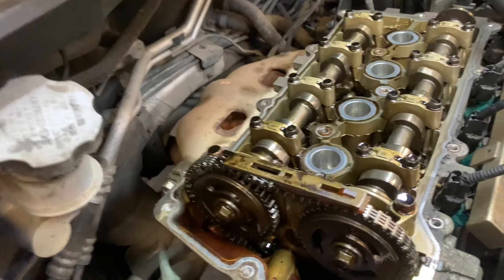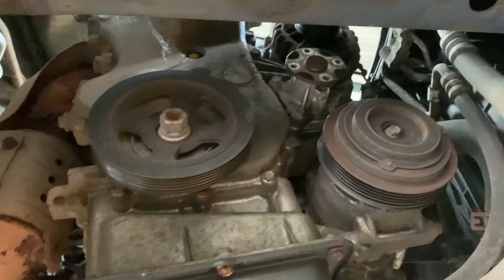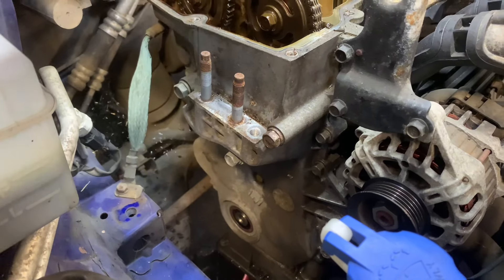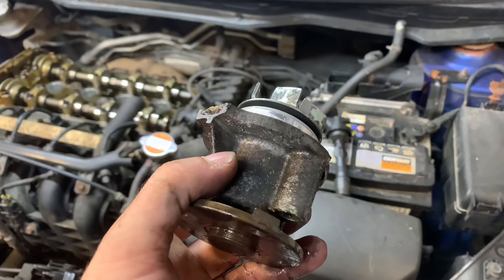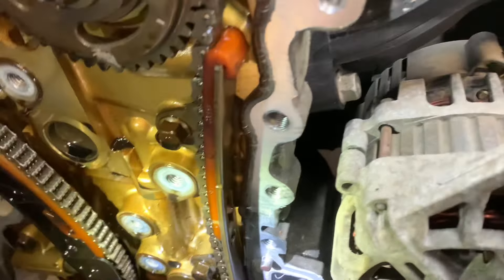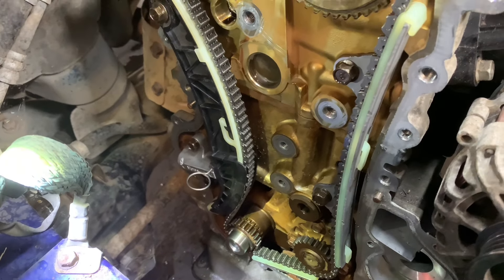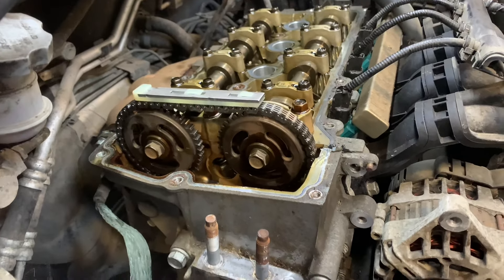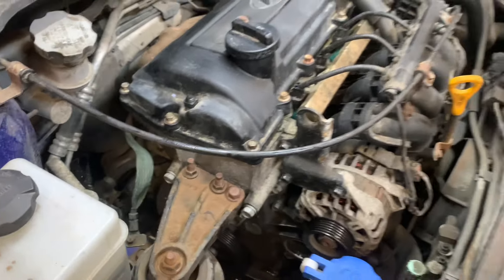Hyundai i20 timing chain!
So this i20 came in the other day for a rough running and suspended stretched timing chain. We diagnosed this a few days prior which is on my channel!

They got really lucky as the chain guide broke up (first one I’ve ever seen do this) but we got it all fixed up and back up and running for the customer!